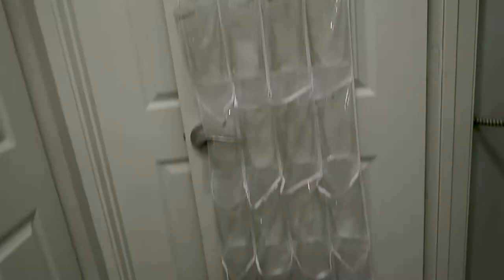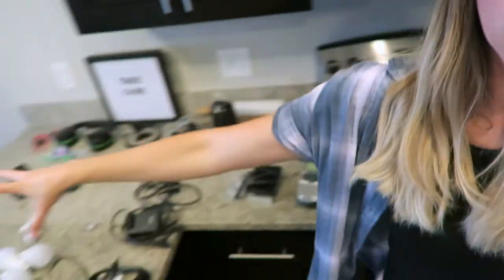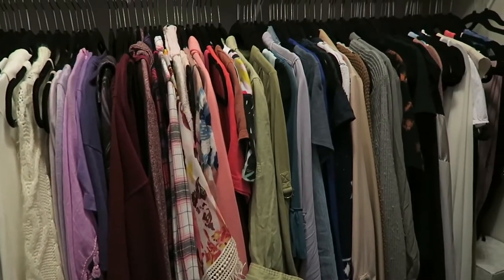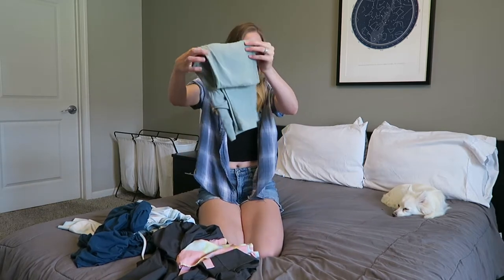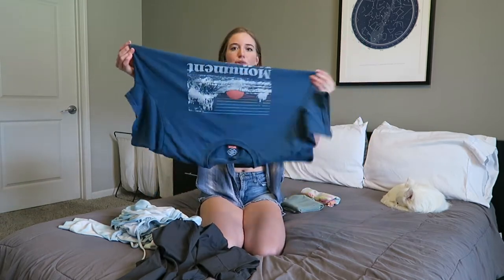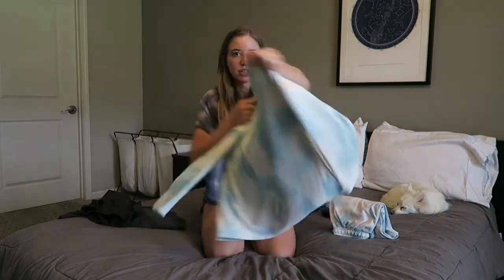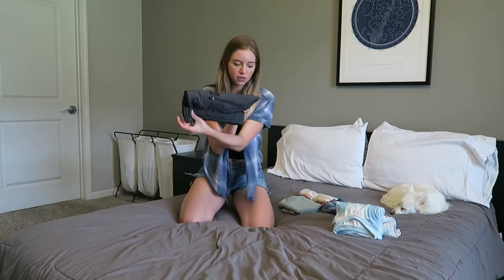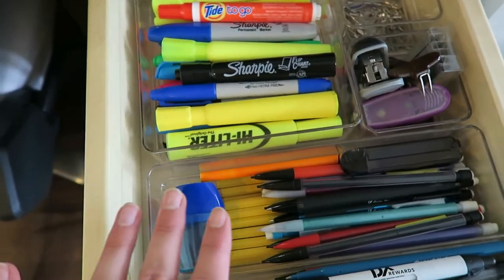SIMPLE, EASY ORGANIZATION | How I Organize My Small Apartment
Today I’m going to be doing a little reorganization in our apartment. Hopefully some of the ways I organize in our small space will give you some ideas and inspiration as to how to organize your own space!

This is SIMPLE, EASY organization that anyone can do - even if you’re a naturally messy or untidy person like I am! Having some easy systems in place in your small apartment make such a big difference in being able to find things quickly and keep your place tidy.

Timestamps:
0:00 Intro
1:29 Over-the Door Organizers
4:58 Clothing Organization
12:29 Utilizing Wall Space
13:24 Drawer Separators
15:42 Furniture & Decor with Storage
18:12 Outro

Products I Love:
Car Backseat Dog Cover:

ChomChom Pet Hair Roller:

Robot Vacuum:

Code 594927 for $10 off your first order sitewide!

Xoxo,
Lauryn